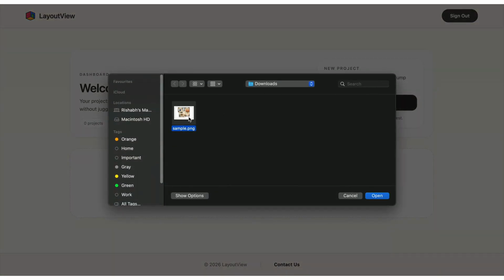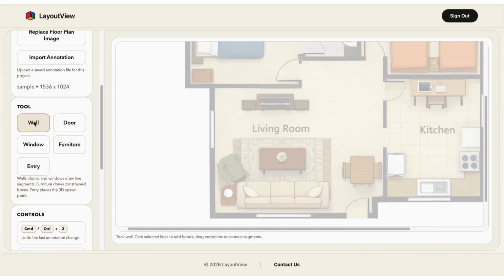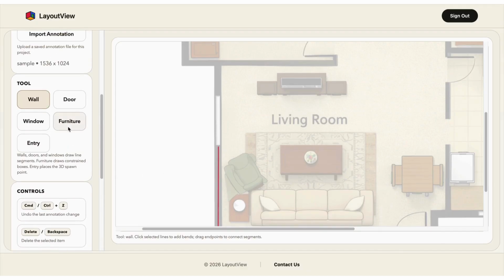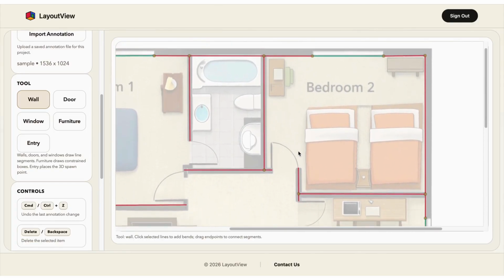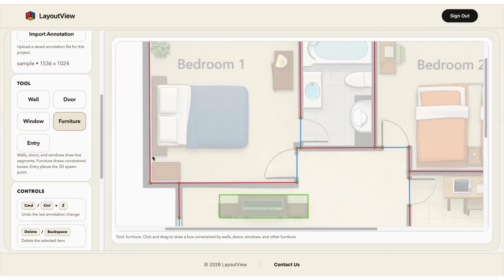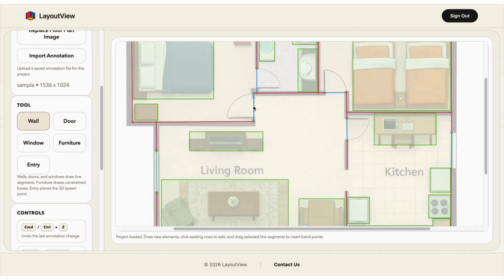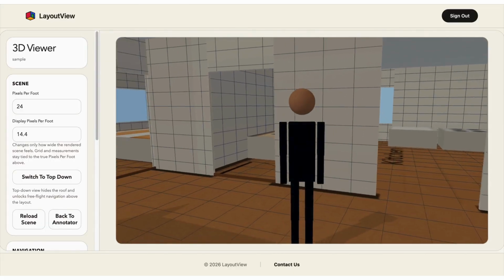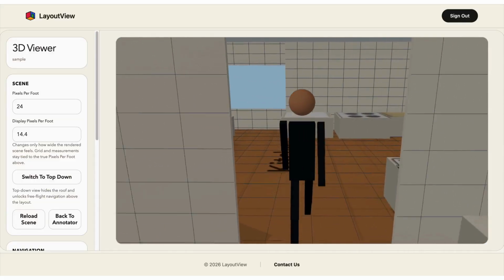Convert a 2D floor plan into a 3D walkthrough in 10 minutes using layoutview.com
This video shows you a step by step process for how you can easily create a 3D, top down, first person and third person walkthrough of your floor plan using